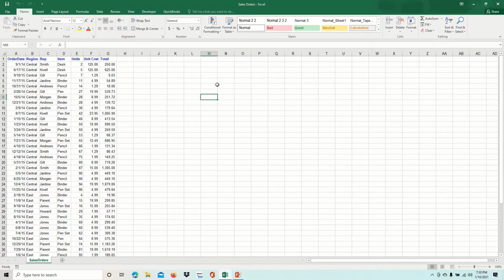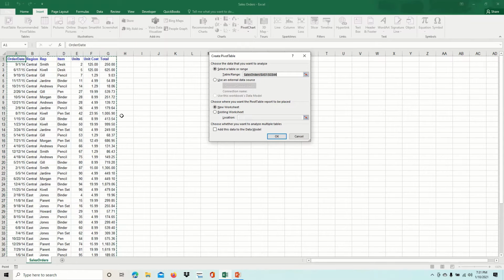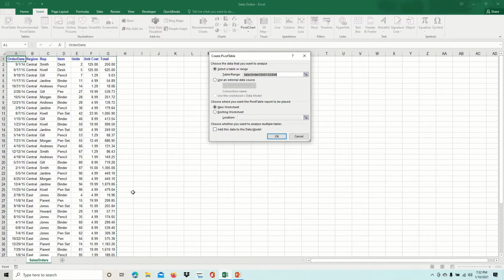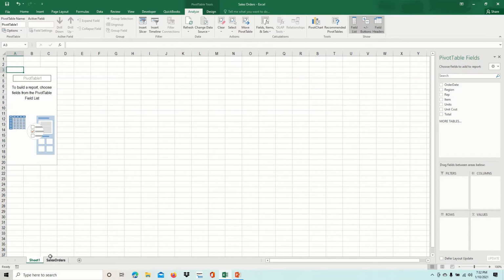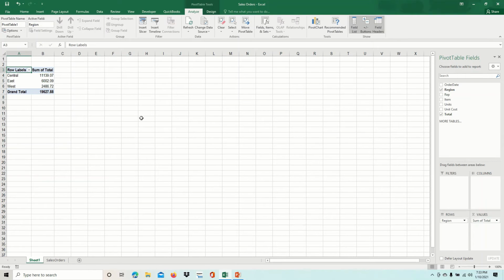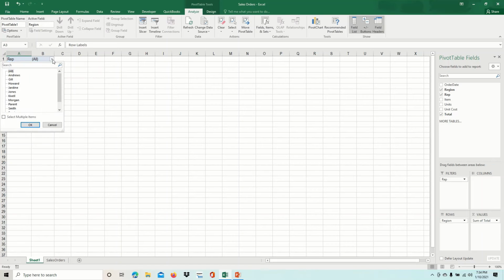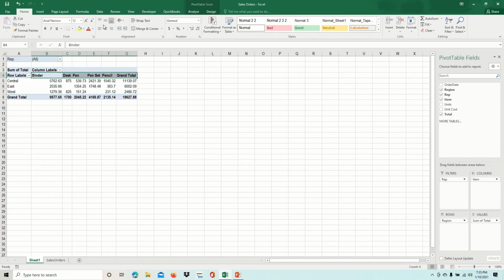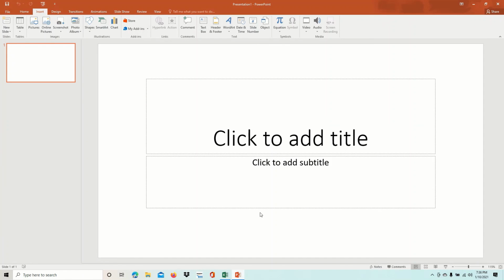Creating a basic pivot table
This is a basic pivot table for beginners. Please ask questions in the comments below. Thank you